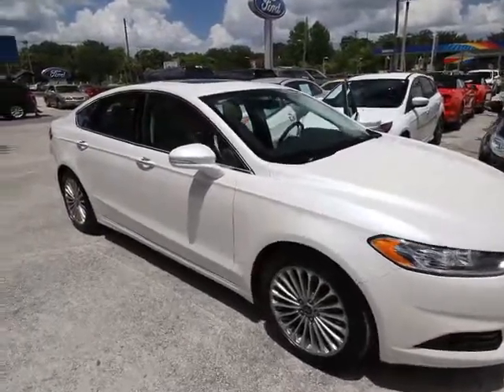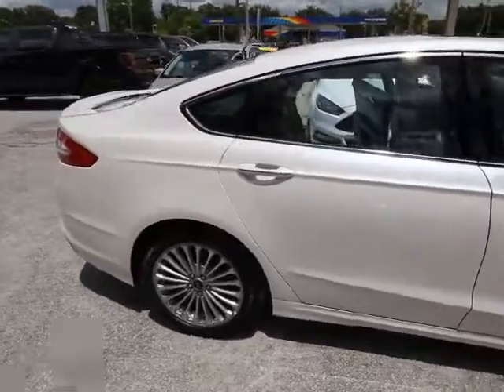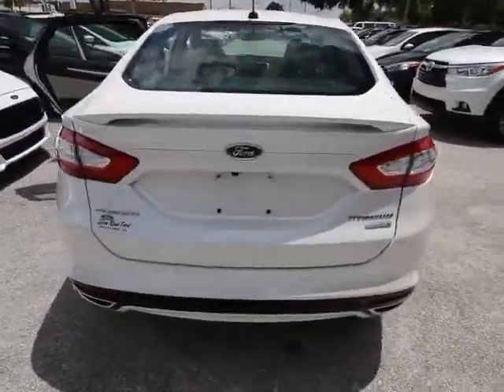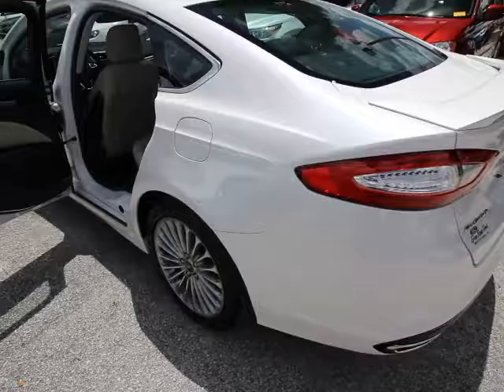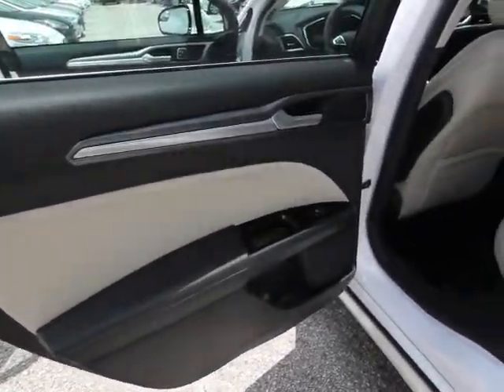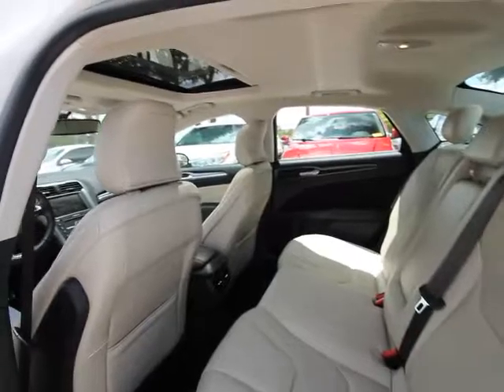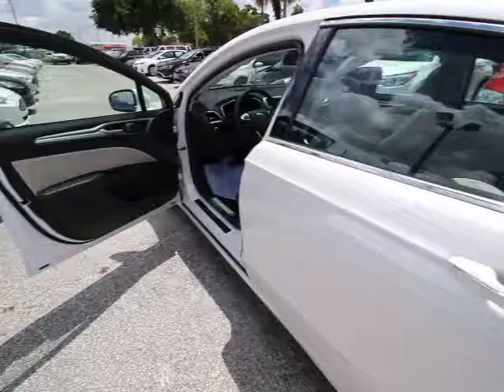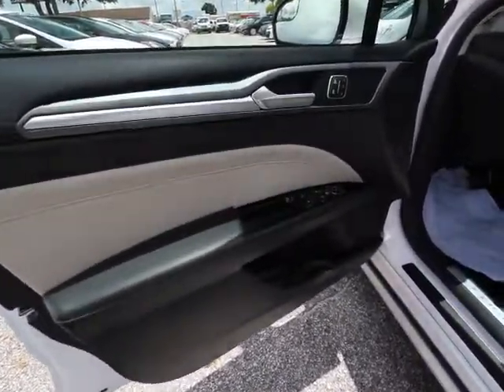2016 Ford Fusion Orlando, Maitland, Sanford, Deltona, Kissimmee, FL P8246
2016 Ford Fusion

DonReidFord
1875 S. Orlando Ave

2016 Ford Fusion Titanium in White, FORD CERTIFIED***7 YR/100K WARRANTY**, and 1 owner clean carfax. Equipment Group 300A, 6-Speed Automatic, and 18 Premium Polished Aluminum Wheels. Want to save some money? Get the NEW look for the used price on this one owner vehicle. Previous owner purchased it brand new! Ford Certified Pre-Owned means you not only get the reassurance of a 12Mo/12,000Mile Comprehensive Warranty, but also up to a 7-Year/100,000-Mile Powertrain Limited Warranty, a 172-point inspection/reconditioning, 24/7 roadside assistance, trip-interruption services, rental car benefits, and a complete CARFAX vehicle history report. This great Ford is one of the most sought after used vehicles on the market because it NEVER lets owners down. To those customers new to Don Reid Ford, expect the best buying experience of your life. Our long time motto still rings true: Where Our Maitland Address Always Costs You Less.